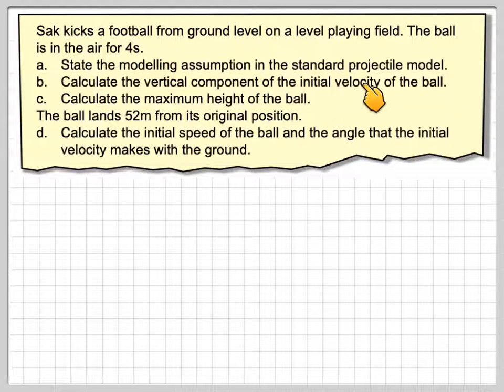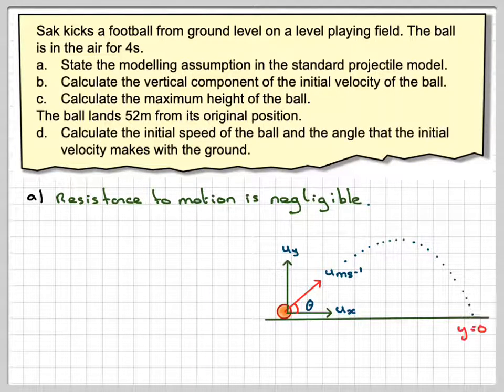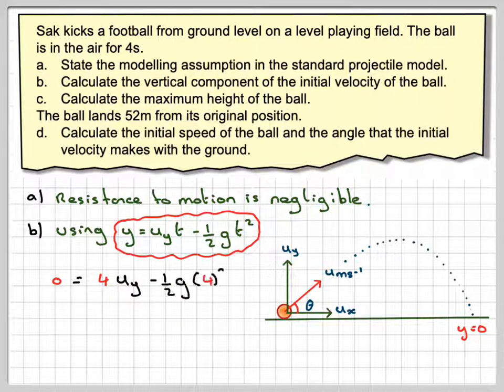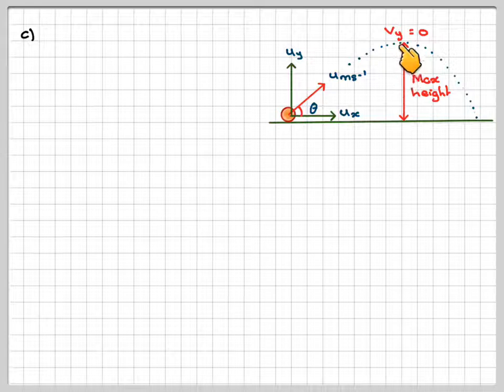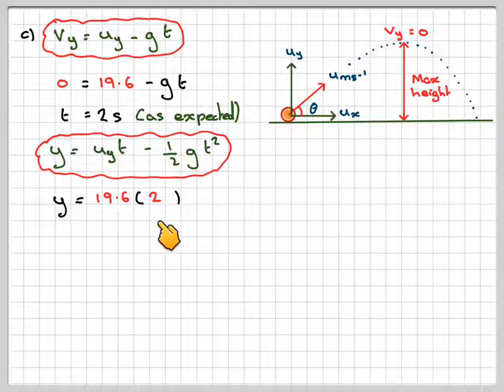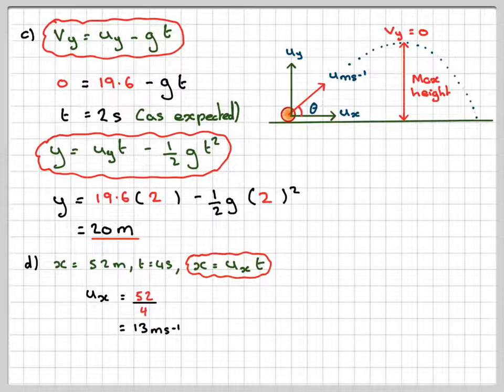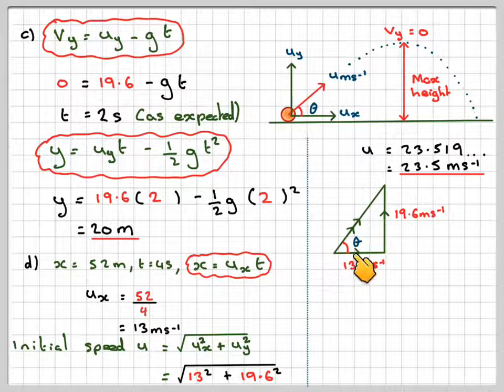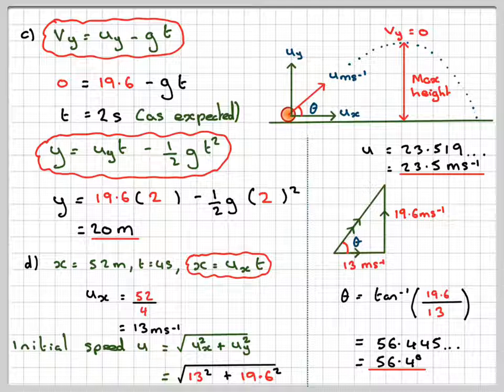Finding the initial speed and direction of projectile motion